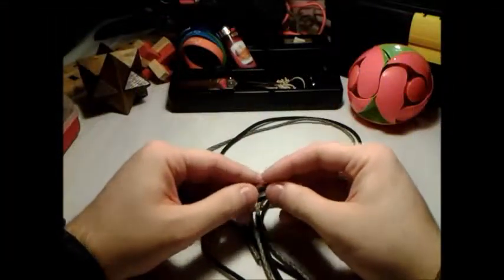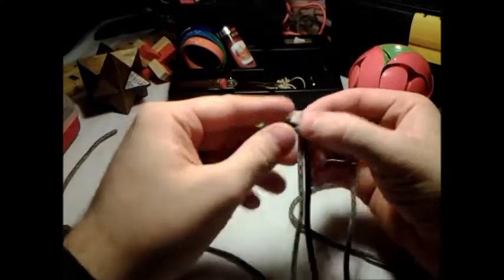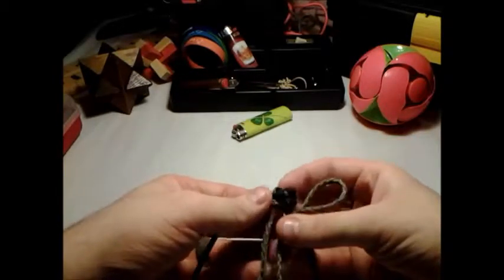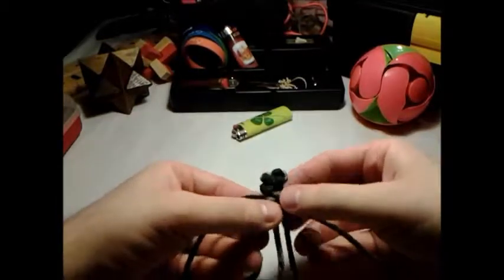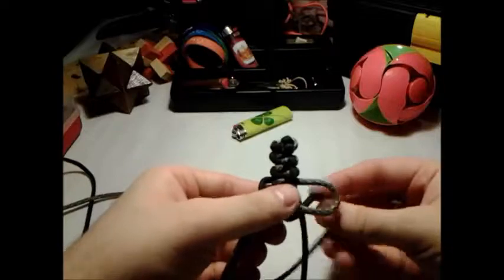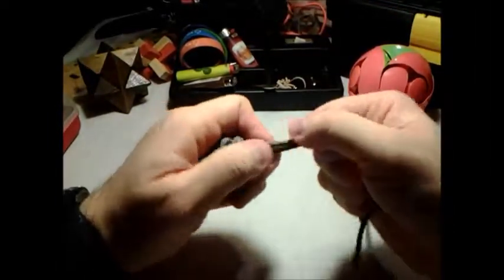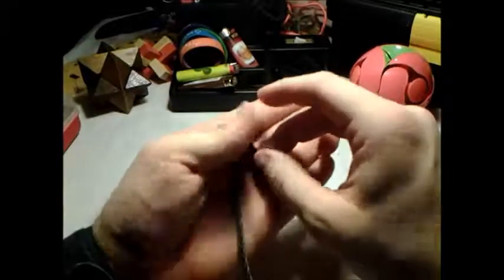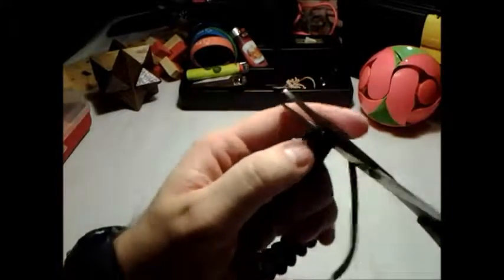Paracord Therapy: Mad Max Shark Jaw Paracord Bracelet Tutorial